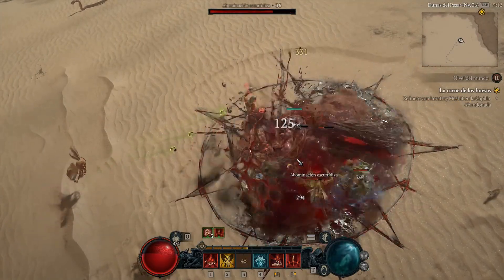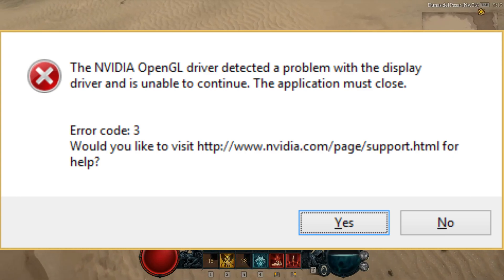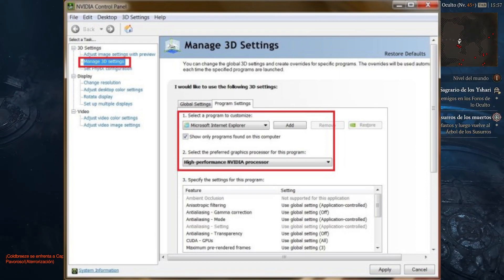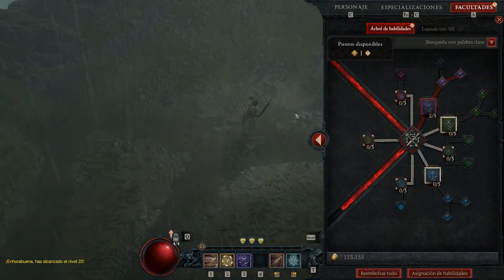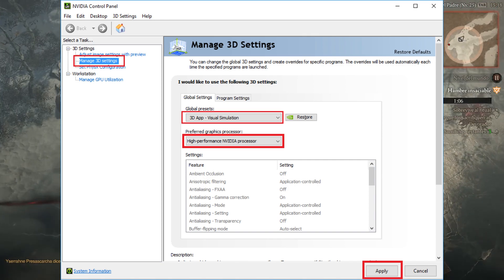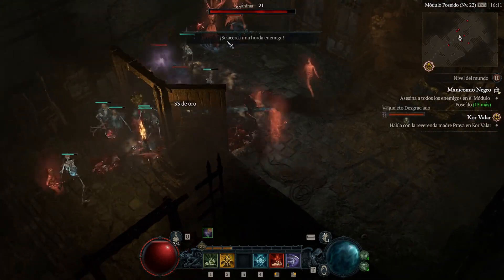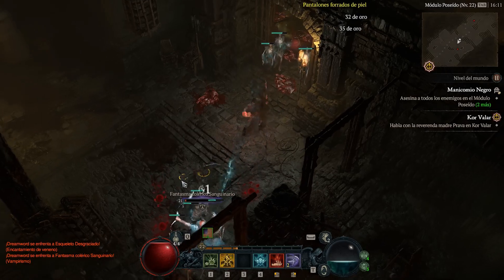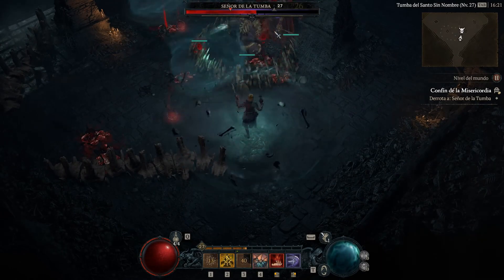The Nvidia OpenGL Driver Detected a Problem with the Display Driver & unable to Continue Diablo 4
The Diablo 4 Error Code 3 has been causing headaches for players, especially those using Nvidia graphics cards. This error is often accompanied by the message "The Nvidia OpenGL Driver Detected a Problem with the Display Driver and is unable to Continue." Fear not, though, as we're here to help you resolve this issue.